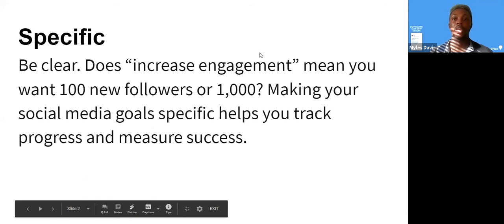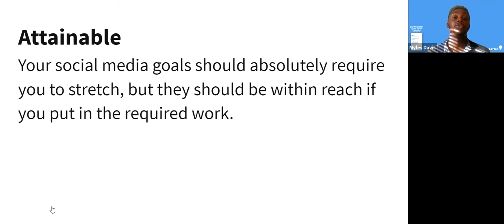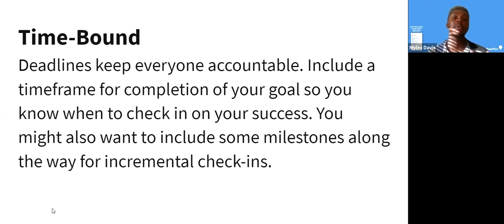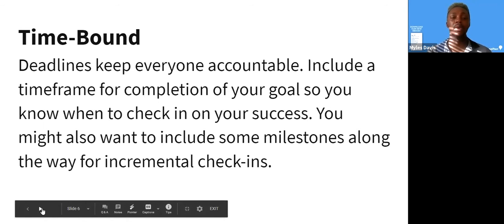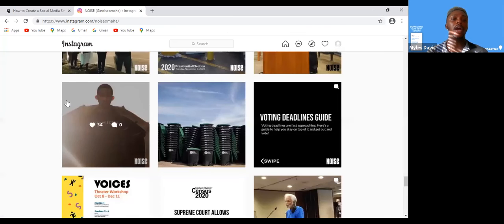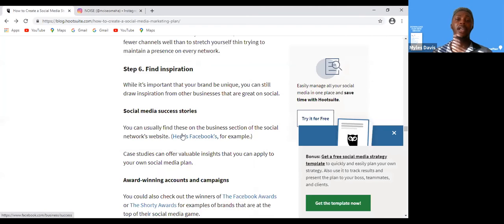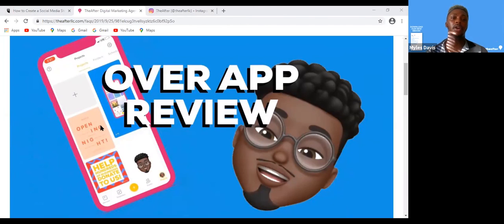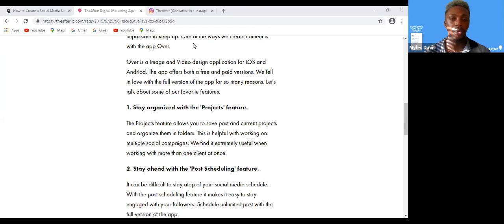Build Your Social Media Plan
The adoption of social media by organizations large and small has been rapid. Many are playing catch up to quickly learn the best ways to incorporate social media marketing into their businesses. For some companies, this has resulted in a disconnect between their social brand and their overarching brand. In some cases, a huge investment of time and resources with very few tangible results.

This course will teach participants about setting Social Goals, Objectives, KPIs, and Tactics. It will also explain how to lay out timing/key dates, budgeting and how to define a brand persona or voice for social channels. The program will also include information on incorporating content marketing into a social context, social media governance/crisis management, and measuring ROI.